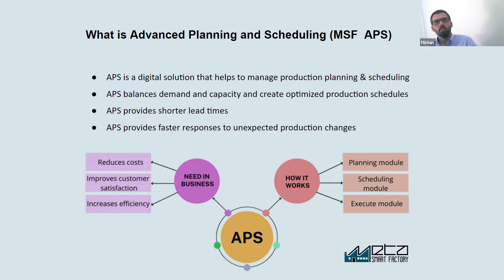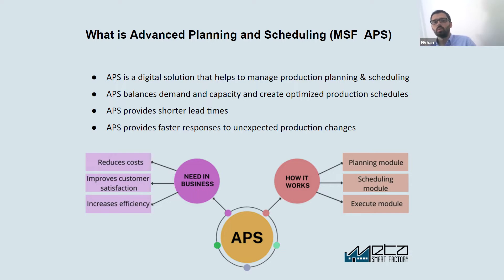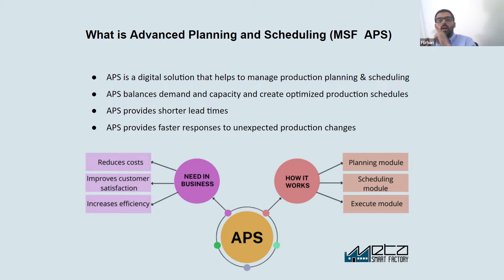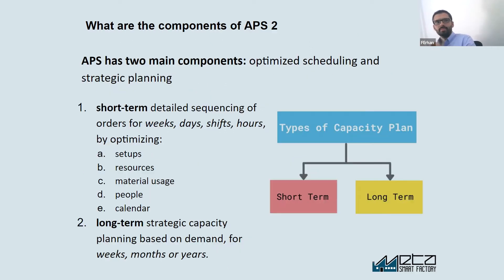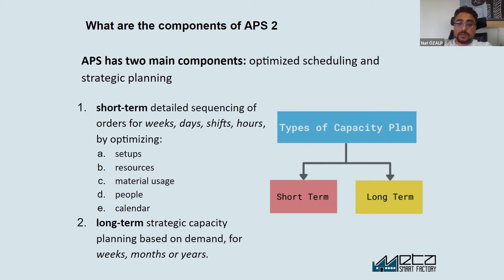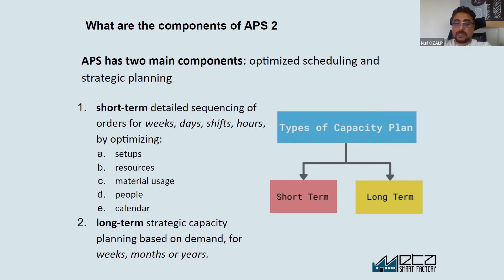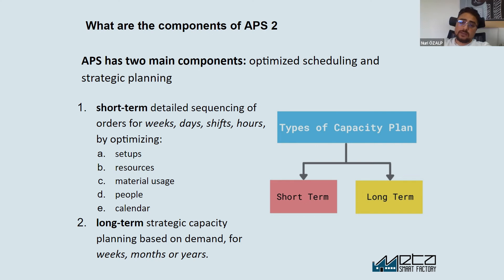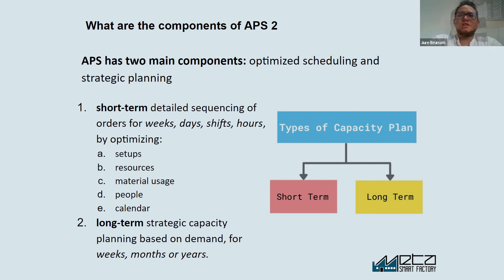What is Advanced Planning and Scheduling & What are the components of APS?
Meta Smart Factory experts discussing the topics from Industry 4.0 and Smart Factory. We're providing you general topics to get an overview of what next level of industry is and will be.

-What is Advanced Planning and Scheduling (MSF  APS) ;

Advanced Planning and Scheduling (APS) is a digital solution that helps the organization to manage production planning and shop floor planning.
APS uses advanced algorithms to balance demand and capacity and create achievable production schedules.
APS provides shorter lead times and faster responses to unexpected production changes to meet customer demands.

APS is a digital solution that helps to manage production planning & scheduling

APS balances demand and capacity and create optimized production schedules

APS provides shorter lead times

APS provides faster responses to unexpected production changes